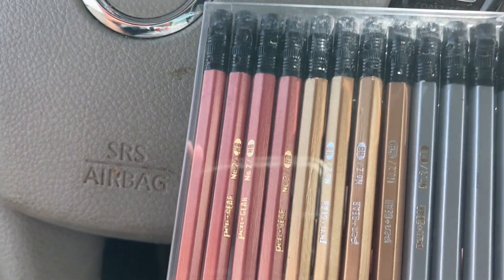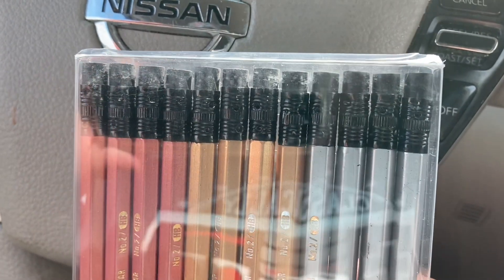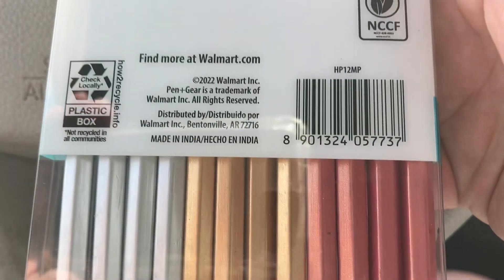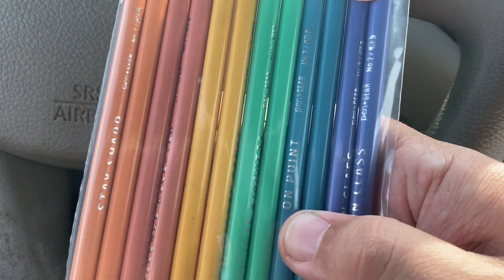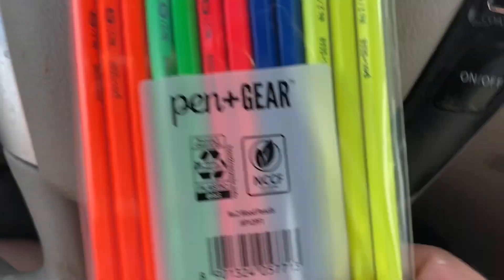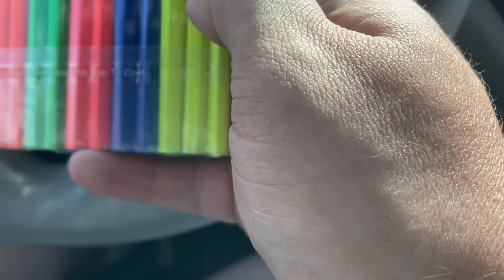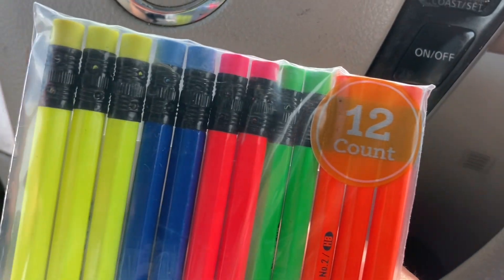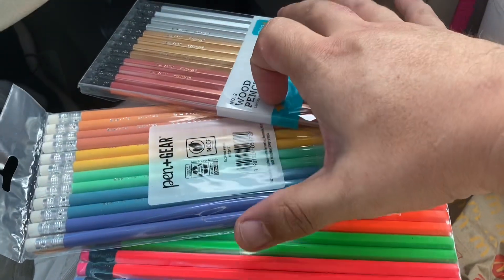Back to school supply 2023